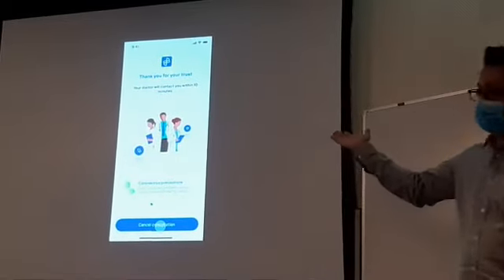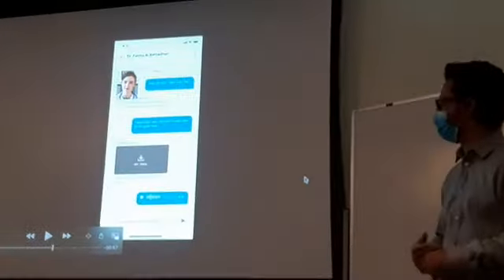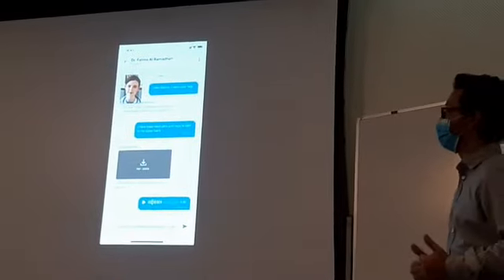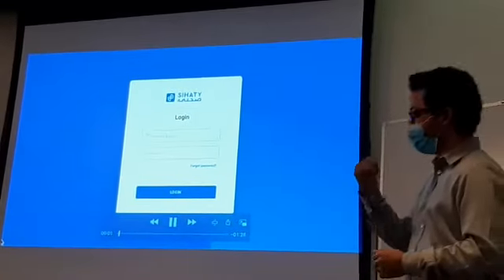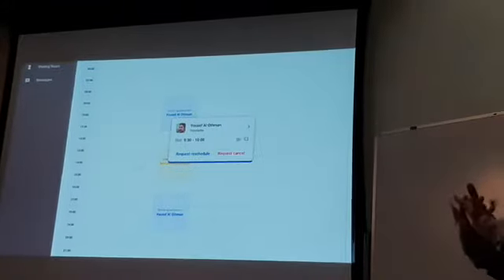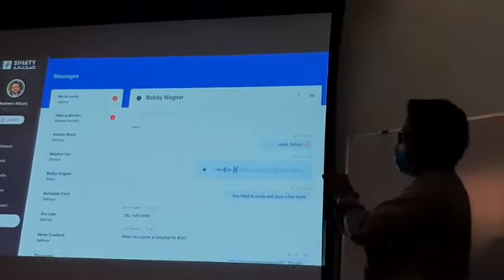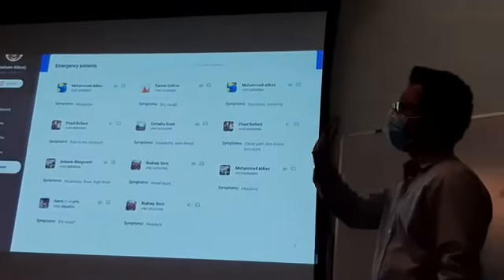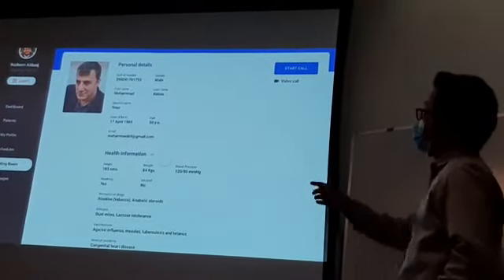محاضرة بعنوان Virtual Clinic demo عن التصور المستقبلي لفتح العيادات١٧/٥/٢٠٢٠